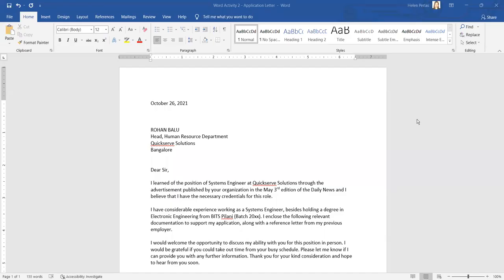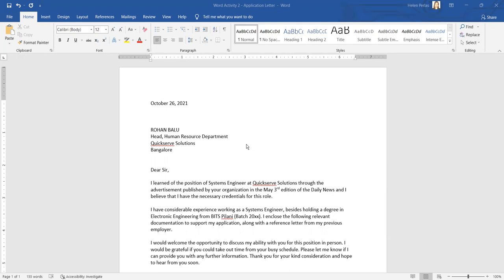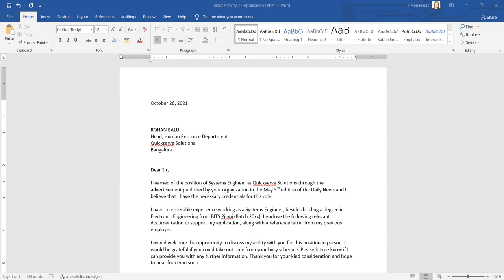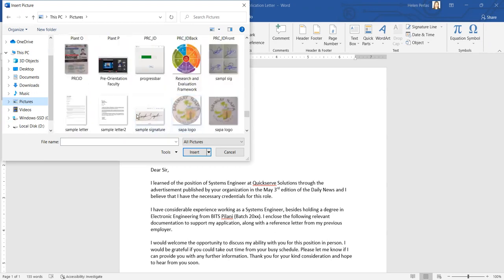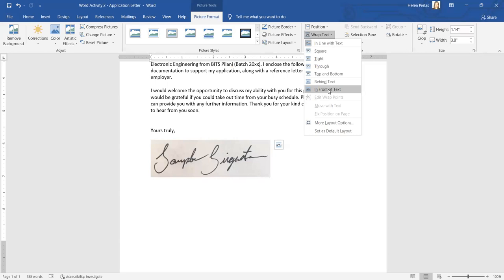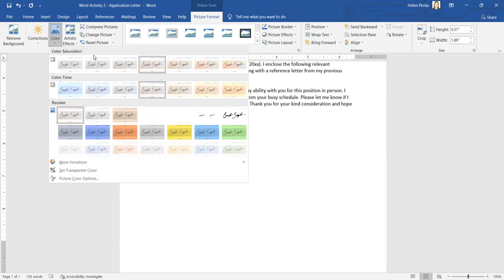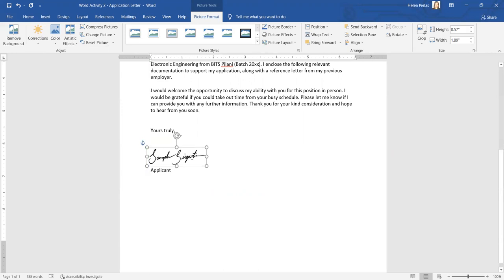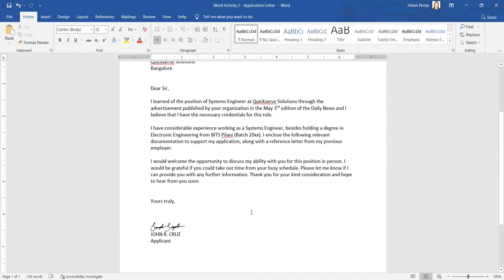E-Signature in MS Word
In this video, you will learn how to create an e-signature using a Microsoft Word.